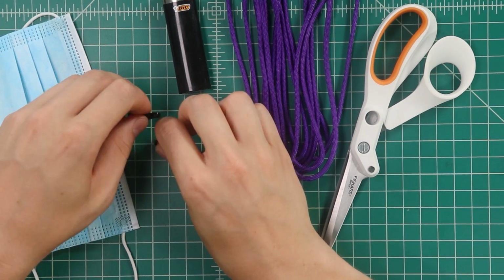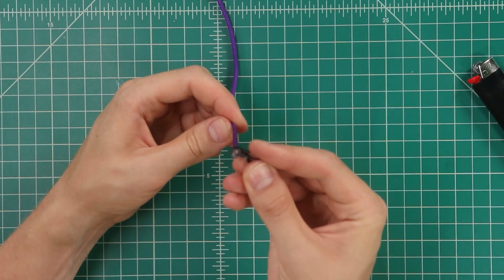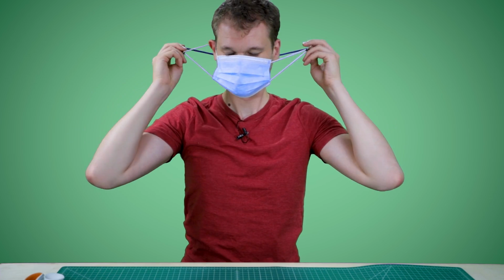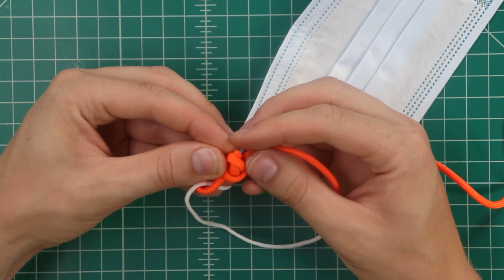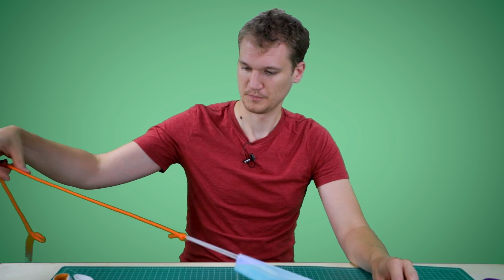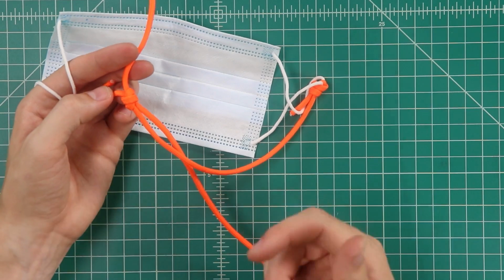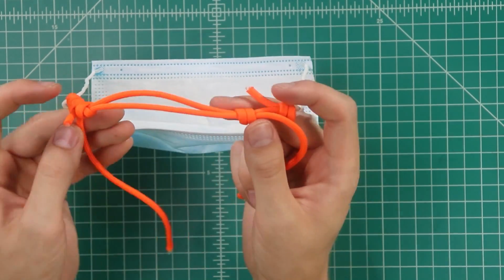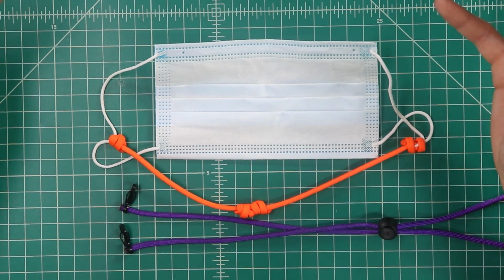Make a Face Mask Lanyard out of Paracord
Facemasks work better if they are not constantly touched or set on dirty surfaces. Make a paracord face mask lanyard so you can hang it around your neck instead. This easy necklace uses zero knots and is great for kids as they go back to school.

Amazon
Metal Clips
Cord Lock